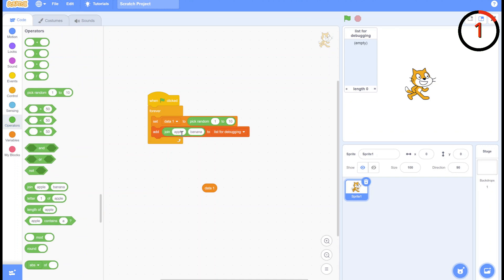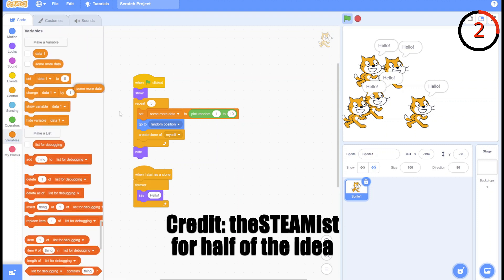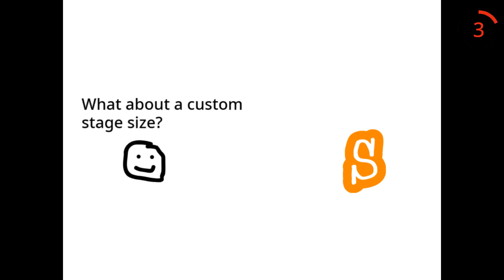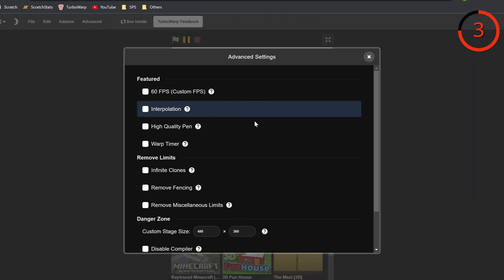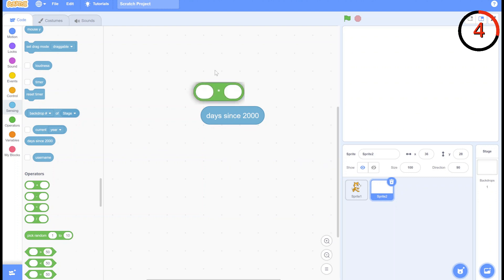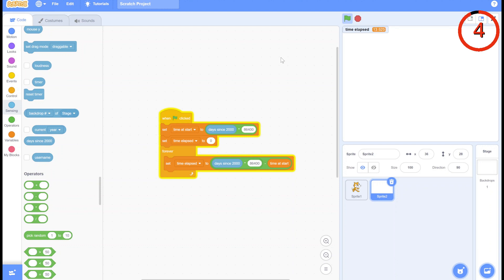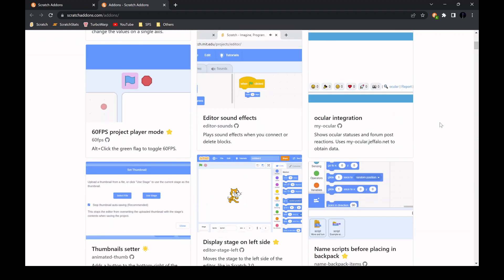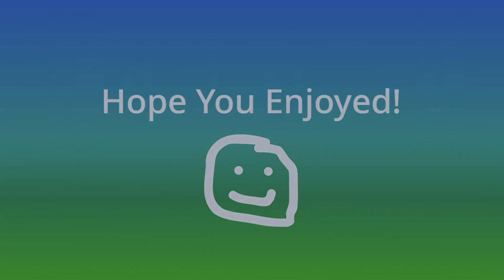You HAVE To Try These Scratch HACKS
Scratch has many features, so there's bound to be lots of cool "hacks" to make life on Scratch easier, and these are 5 of my favorites!